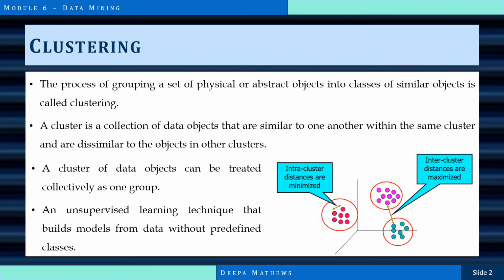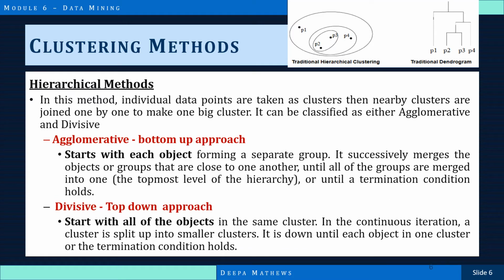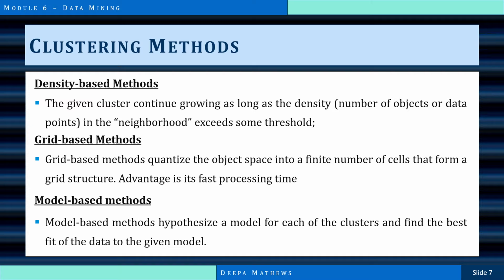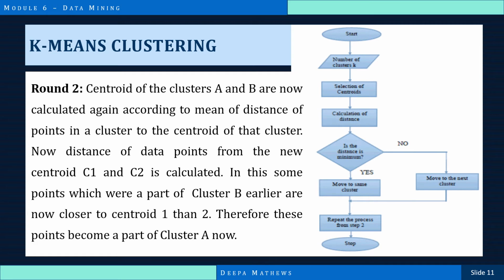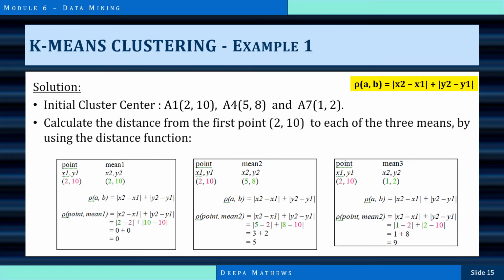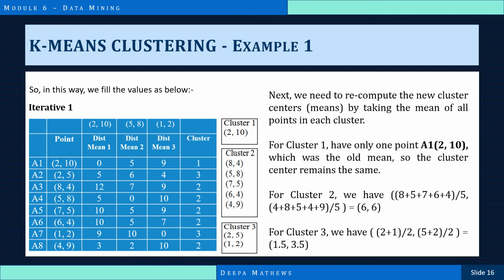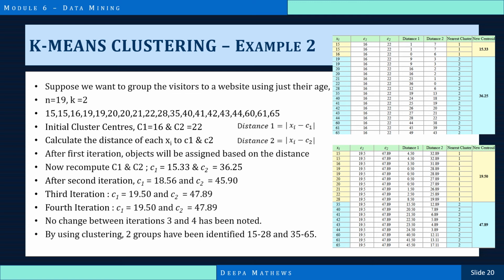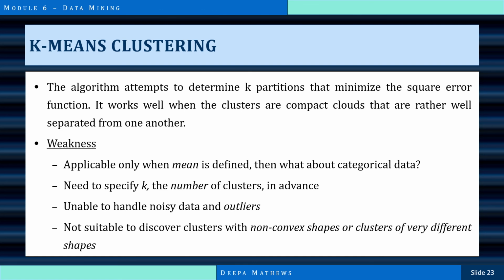KTU | MCA | RLMCA205-DBMS | k-Means Clustering